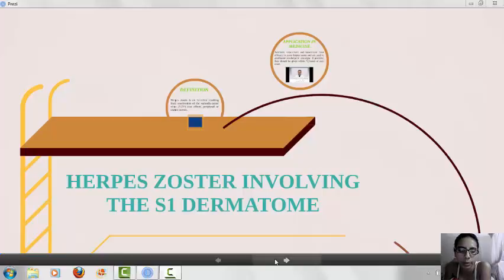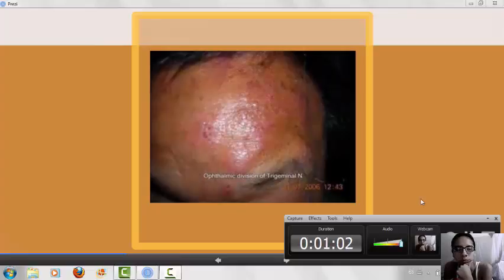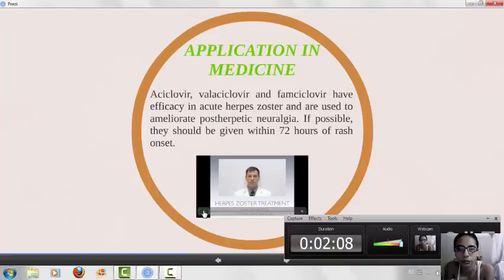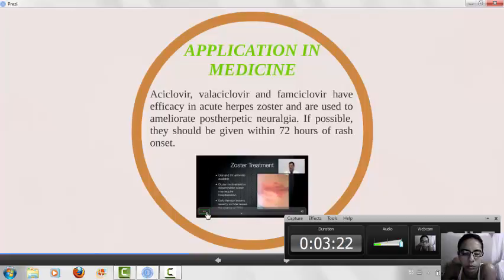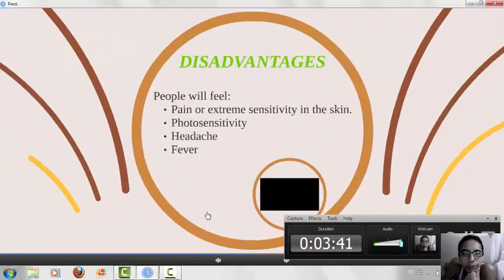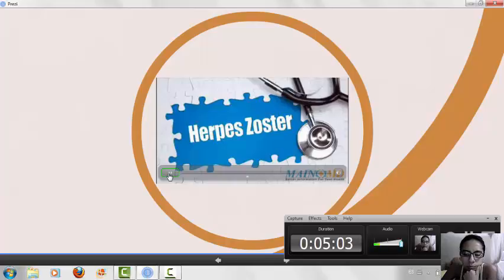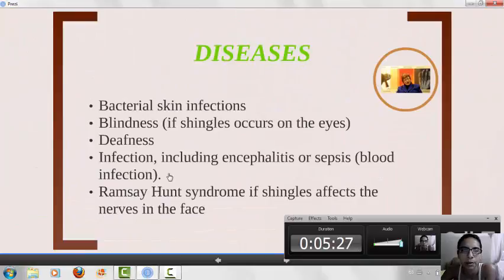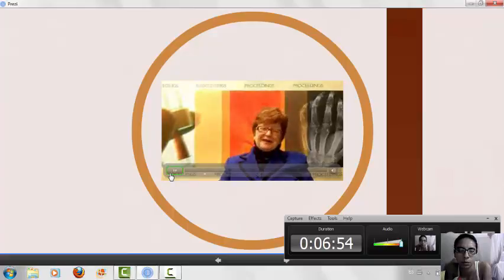Herpes Zoster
Tutorial Project - UCSG
Student: Gabriela Contreras Cali.